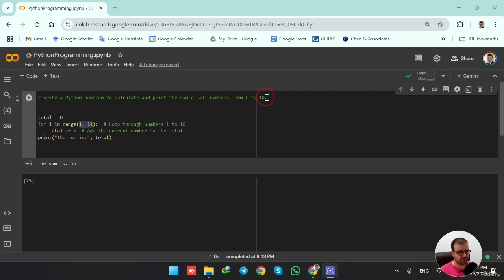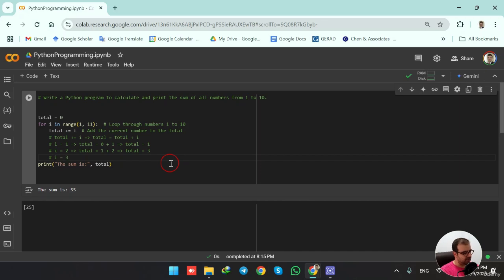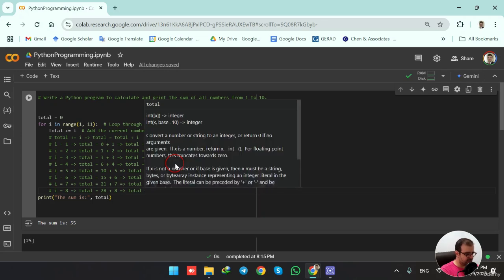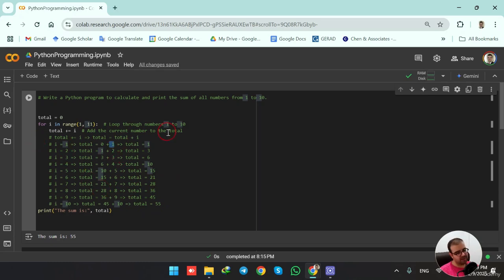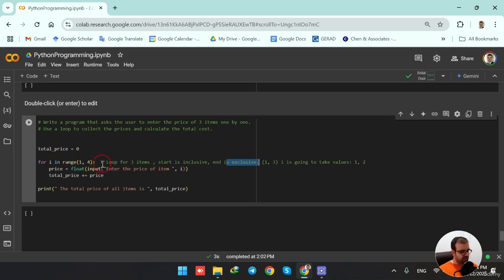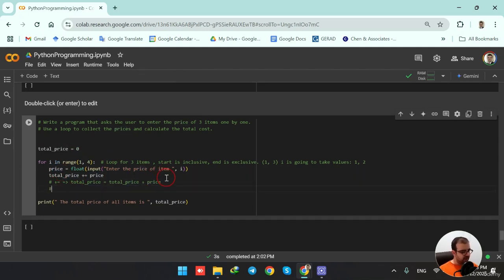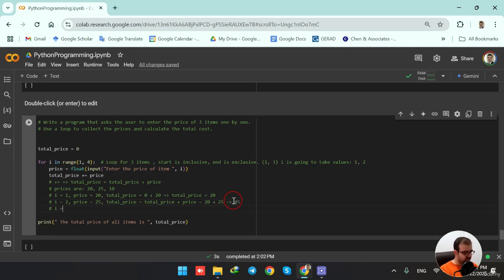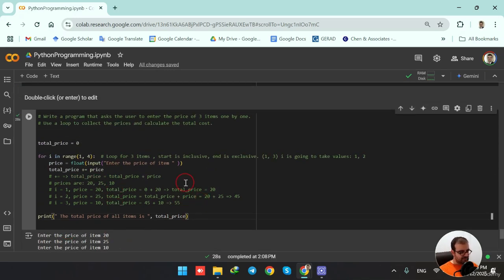Free Python Programming for Beginners | Day: 04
Unlock the power of Python programming with our "Free Python Programming for Beginners | Day: 04" tutorial! In this session, we'll delve deeper into essential Python concepts, building upon the foundations laid in the previous days. Whether you're a complete novice or looking to refresh your skills, this series is designed to guide you step-by-step through the world of Python.

What You'll Learn in Day 04:

Advanced data types and their applications
Control flow techniques for efficient coding
Hands-on exercises to reinforce learning
By the end of this lesson, you'll have a solid understanding of these intermediate topics, preparing you for more complex programming challenges ahead.

Missed the Previous Days? Don't worry! Catch up with our earlier sessions to ensure a comprehensive grasp of Python programming:

Day 01: Introduction to Python
Day 02: Variables and Data Types
Day 03: Functions and Modules